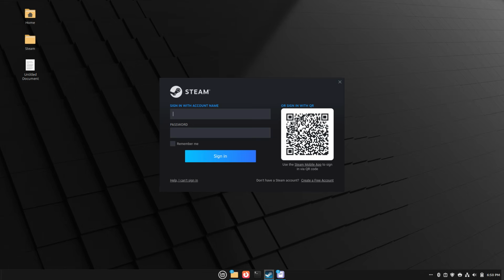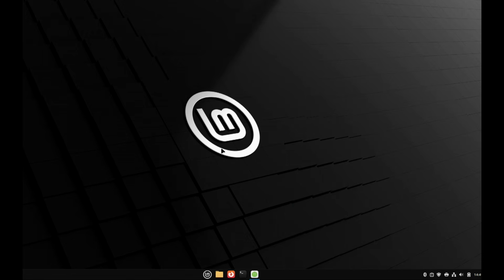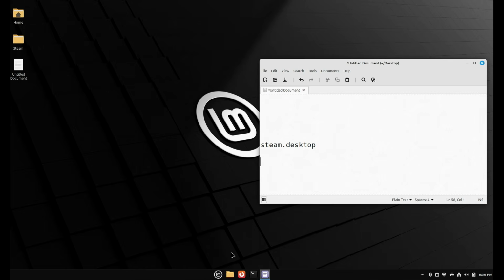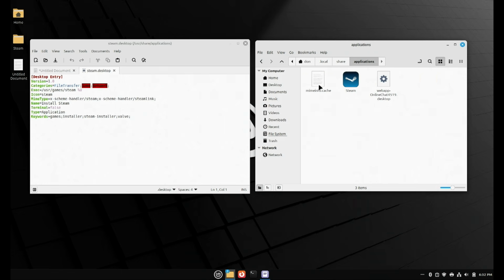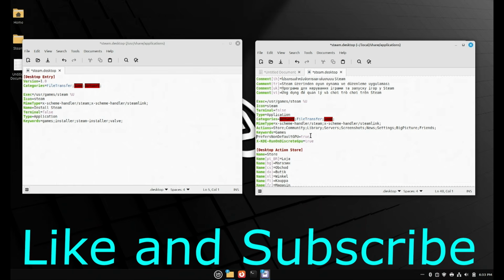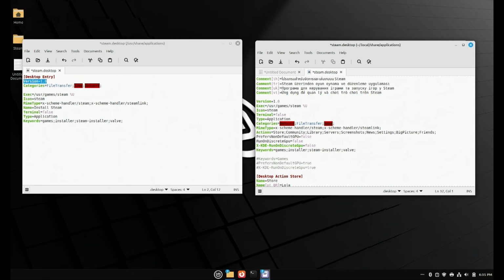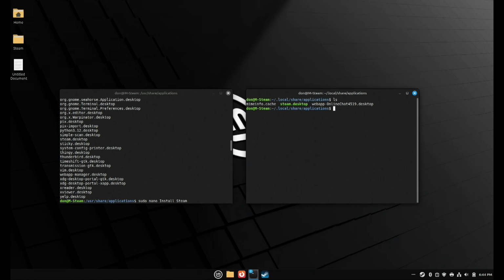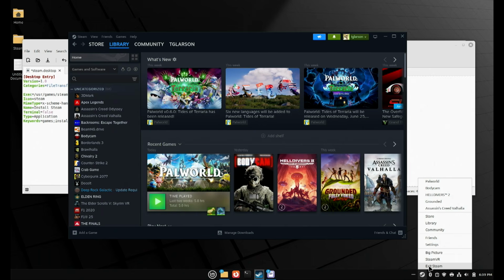Steam Interface Won't Launch in Linux. How to Fix It.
File to Edit in the Home directory (activate show hidden files)
/.local/share/applications/steam.desktop
steam.desktop( install steam ) or ( steam )
Add these lines to the file. You can edit the lines that exist or comment them out and add these.
Version=1.0
Keywords=games;installer;steam-installer;valve;
PrefersNonDefaultGPU=false
RunOnDiscreteGpu=false
X-KDE-RunOnDiscreteGpu=false

How to use NameCheap to Buy a Domain. Use Nginx Proxy Manager to  Access Any Web Server App on the Internet, Free SSL Certification. It's Easy!

Best Free Virtual Machine on Linux & MacOS & Custom autounattend Windows 11 or 10 for a VM VMWare,